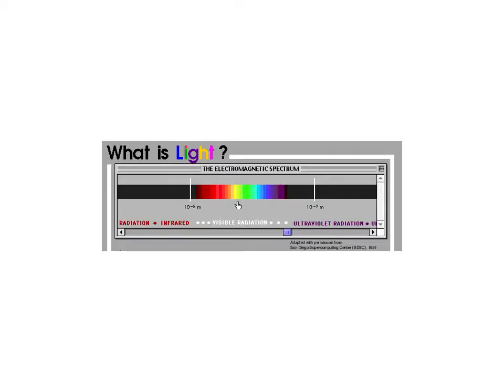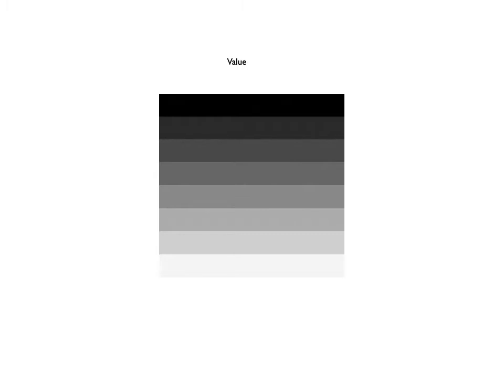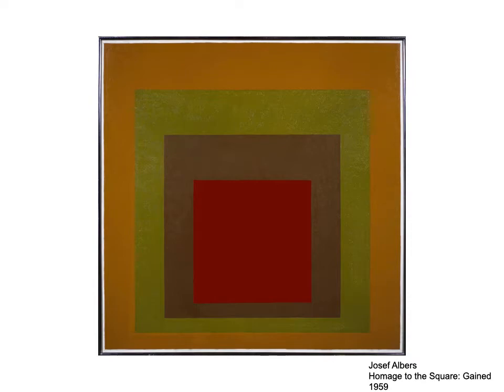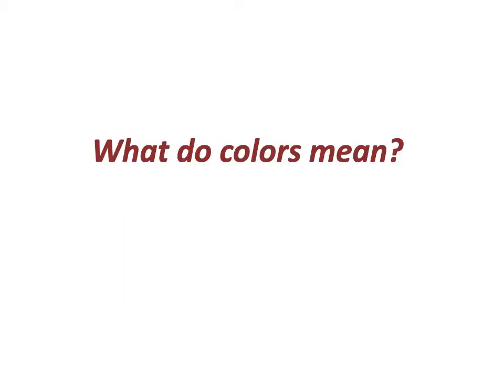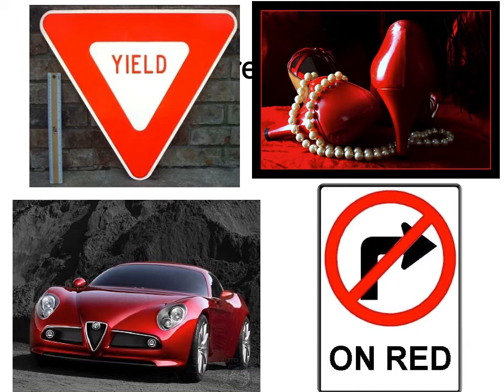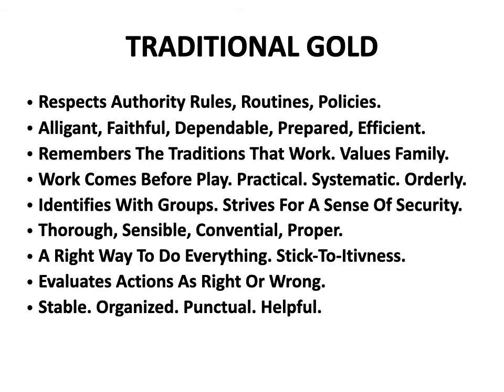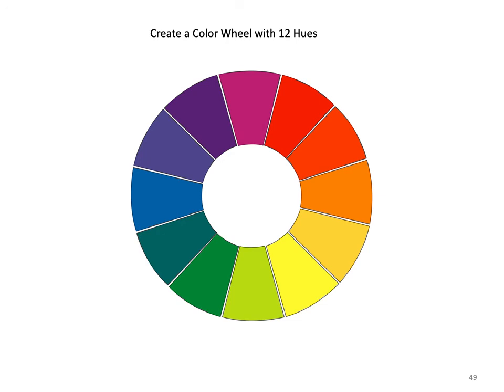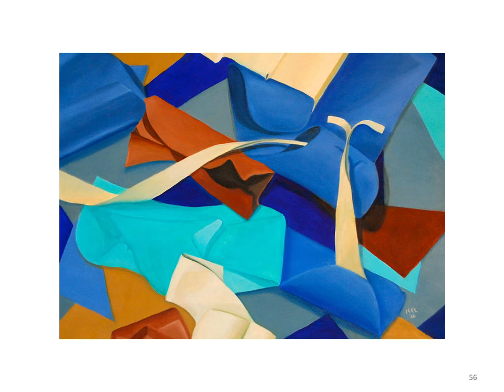Introduction to Color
Oil and Acrylic Painting
Prof. Bonnie Stipe